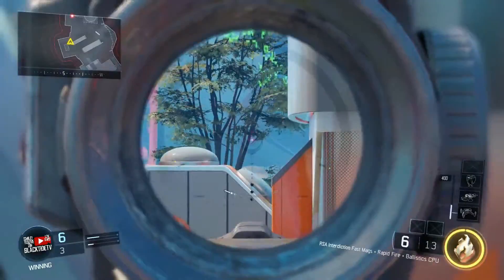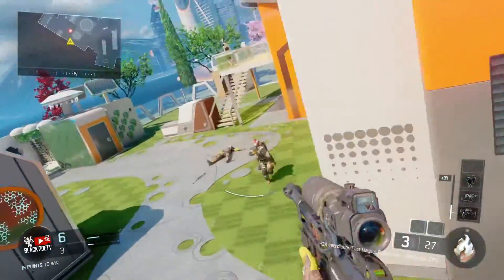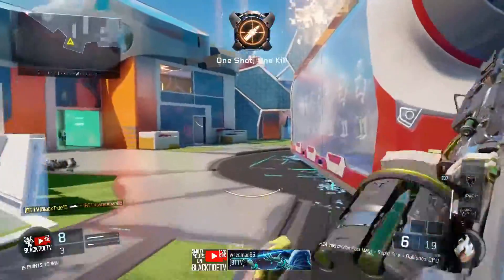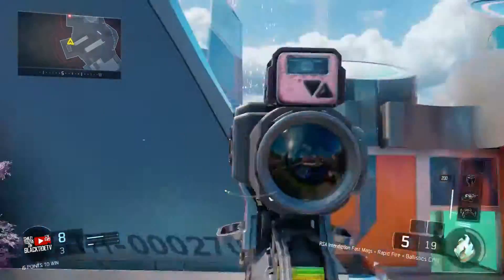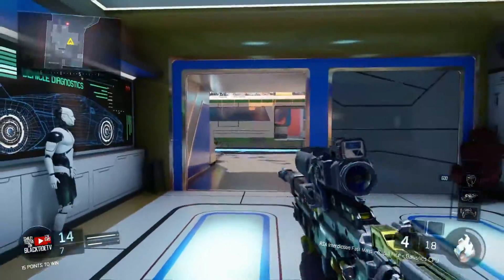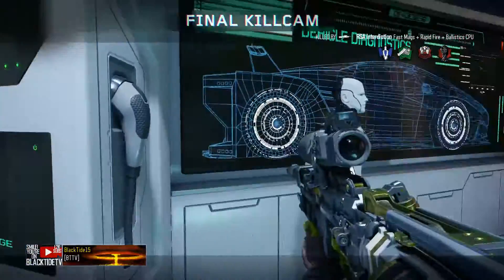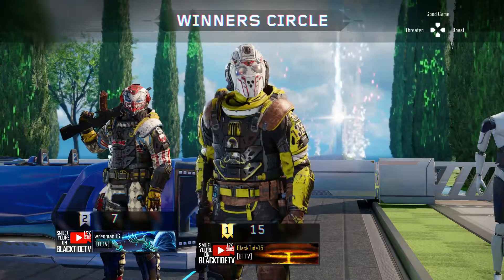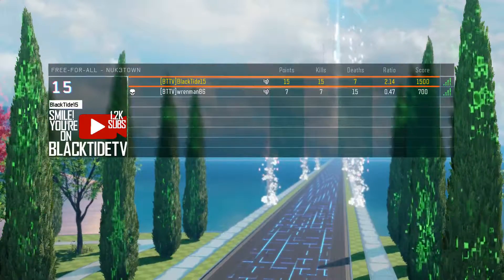RSA Interdiction + Locus BUFF // Update 1.14 HIDDEN Patch Notes (CoD:BO3)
It's a glorious day. Turns out Treyarch forgot to mention that the RSA Interdiction and Locus each got a huge One Shot Kill buff in Update 1.14's Patch Notes. The Locus buff wasn't exactly necessary, but we've been waiting for an improved RSA for months! Yay!

(Formerly BlackTideTV)